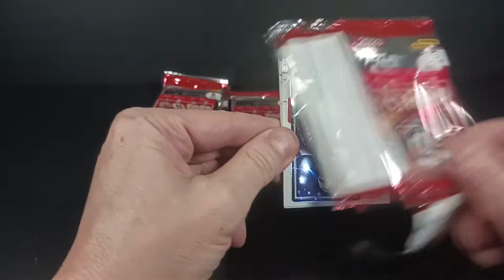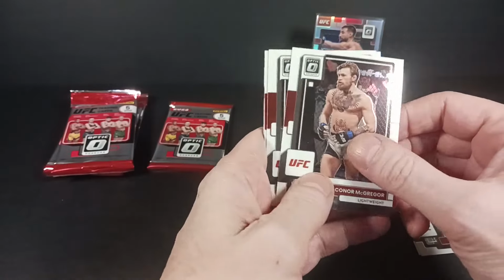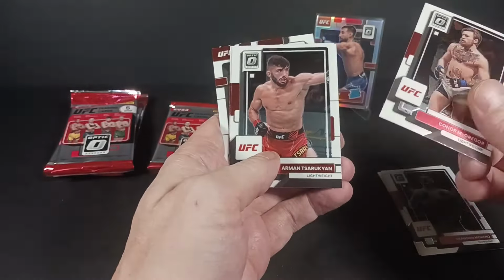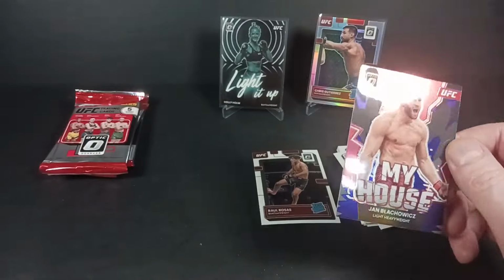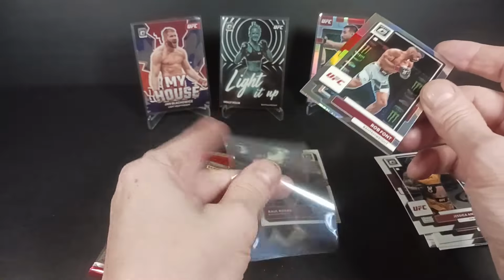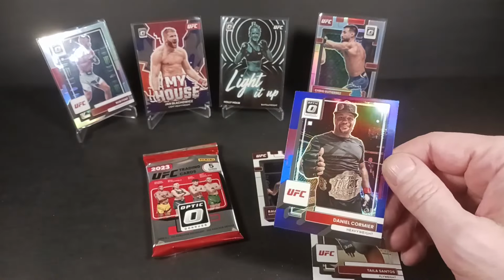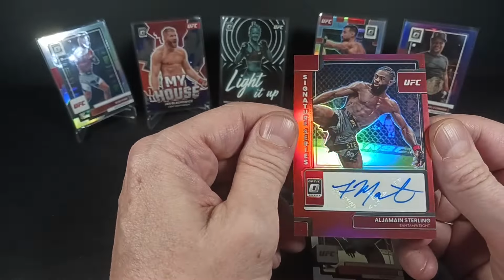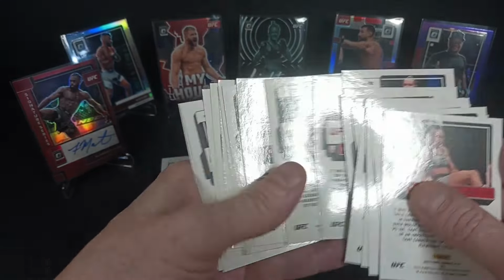🤜🤛 2023 OPTIC UFC MMA BLASTER BOX BREAK WITH AUTOGRAPH HIT 💥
🙋 HELP GROW THIS CHANNEL 💪

✅️ Add me to your favorite sellers list:

...or visit the eBay Store:

📨📬 Mail:
standing0vation
Port Alberni  BC   V9Y 8Y8